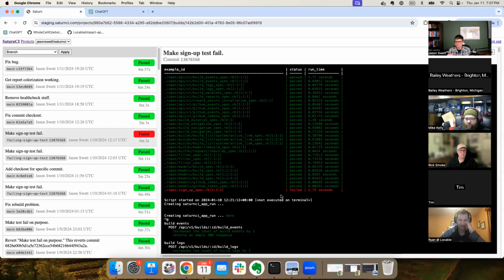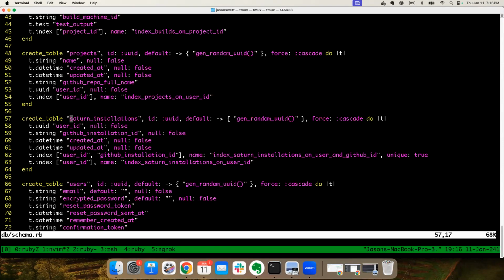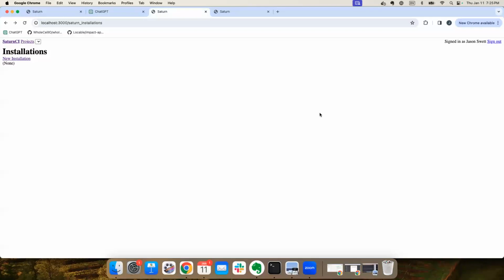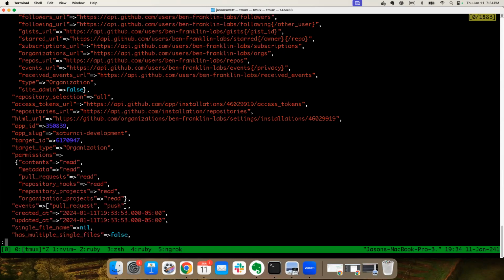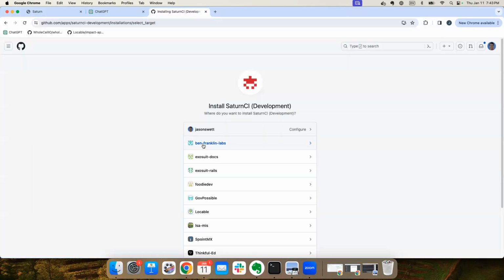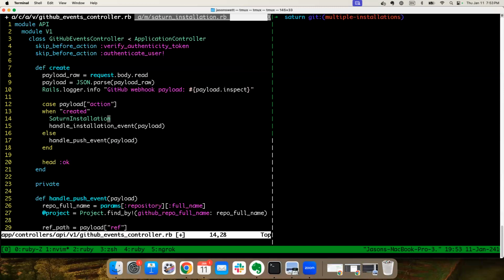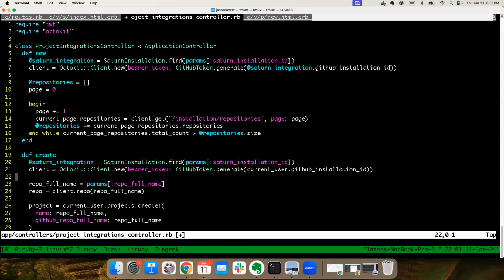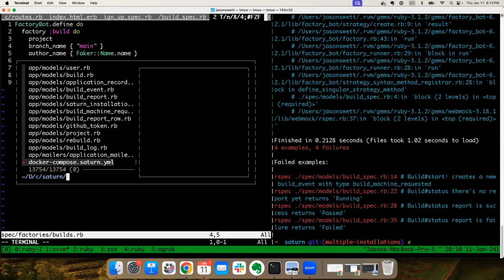SaturnCI - How Do We Support GitHub Organization Sign-Up?